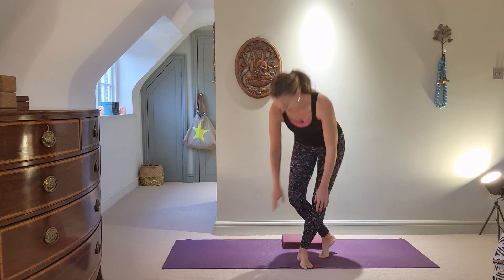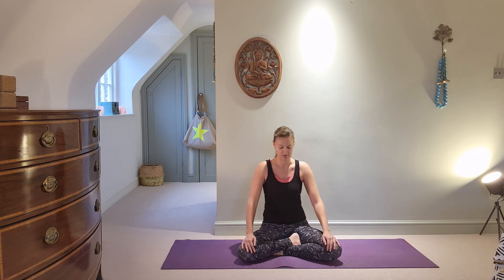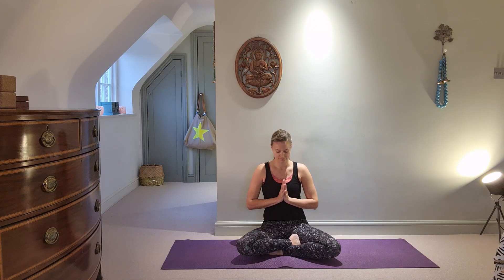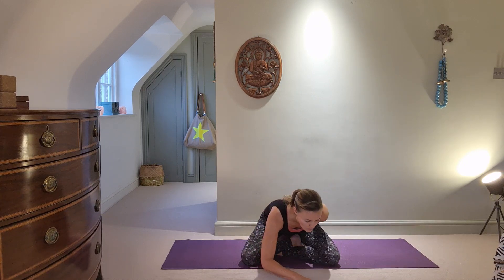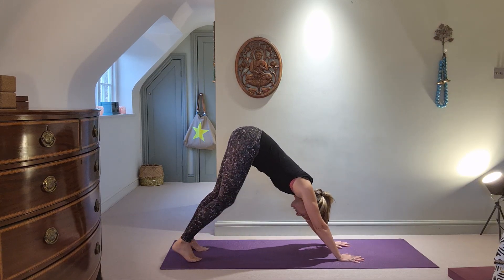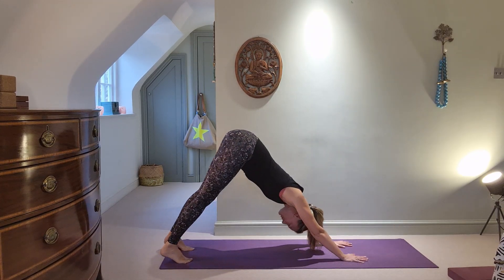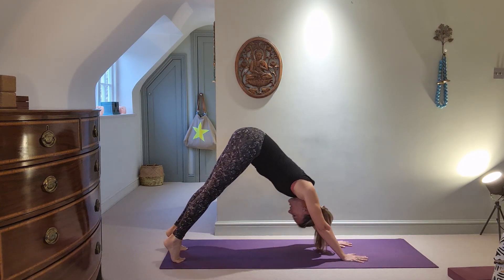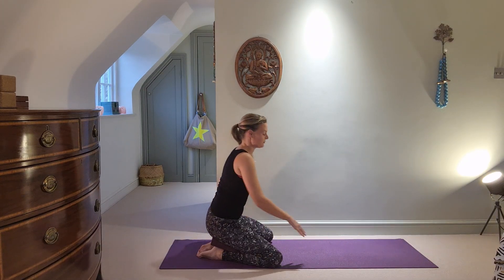NatureDoc Breathe & Flow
A 15 minute sequence to lift energy & strengthen mind & body.